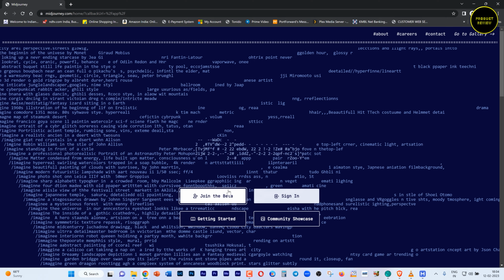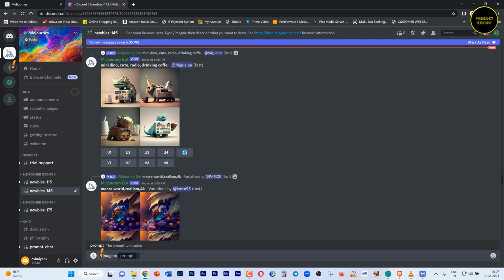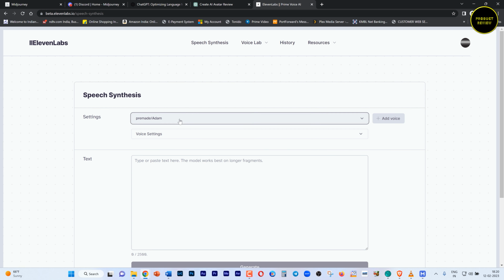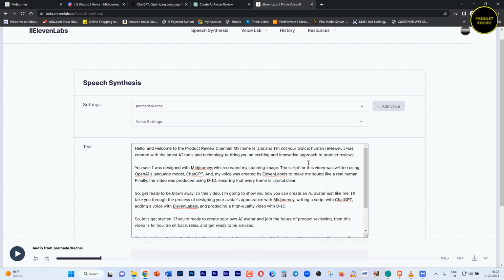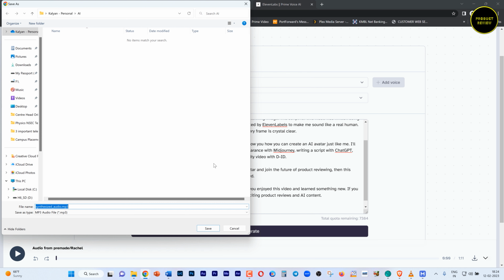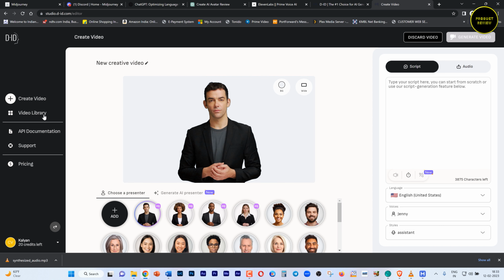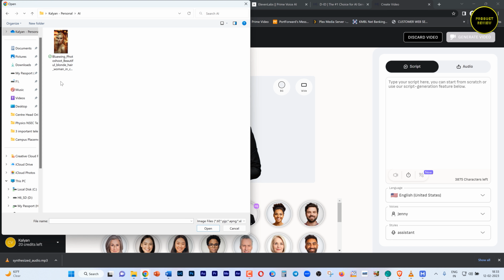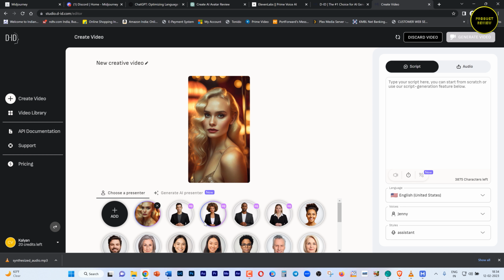AI-The Making of the Future!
In this Video I describe n detail how to make a complete video using only AI tools like Midjourney, Elevenlabs, Chat GPT & D-ID.